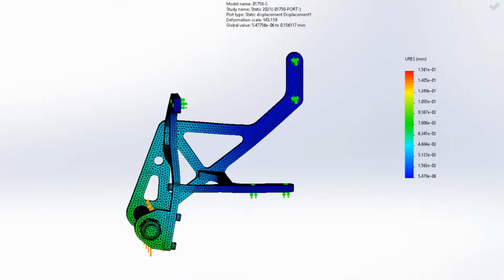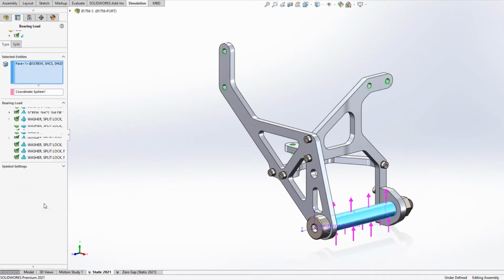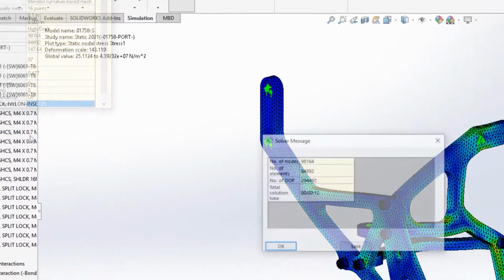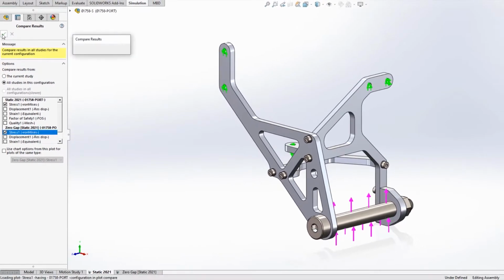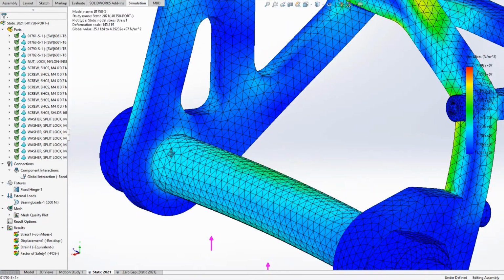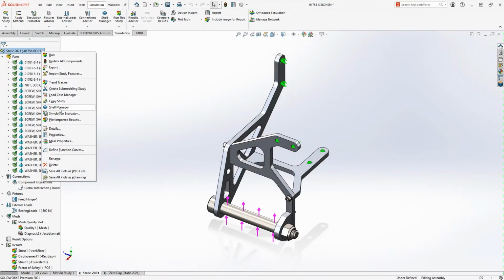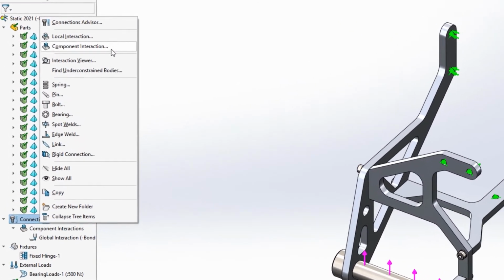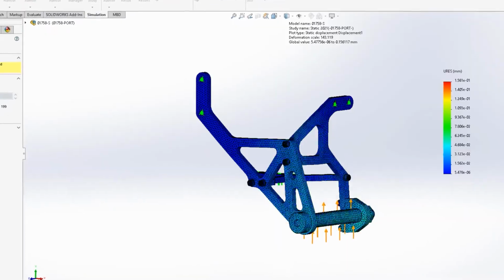What's New in SOLIDWORKS 2021: Simulation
SOLIDWORKS Simulation 2021 vereinfacht die Vorverarbeitung von Kontakt- und Vernetzungsaktivitäten durch schnellere Kontaktberechnung, Kontaktstabilisierung, automatische Geometriekorrektur, effizientere und robustere Vernetzung und verbesserte Netzdiagnose. Lösen Sie Ihre Simulationsstudien schneller und intelligenter mit SOLIDWORKS Simulation 2021.